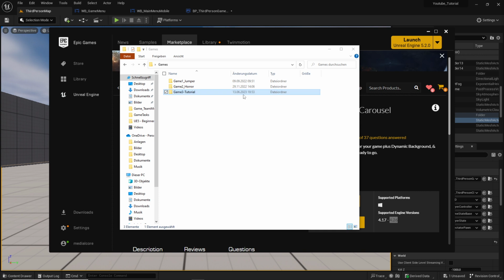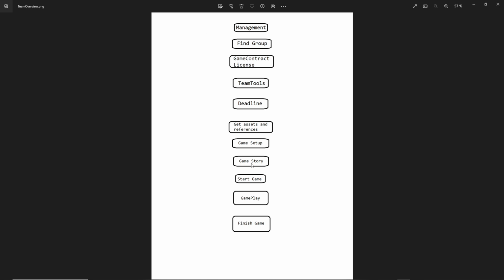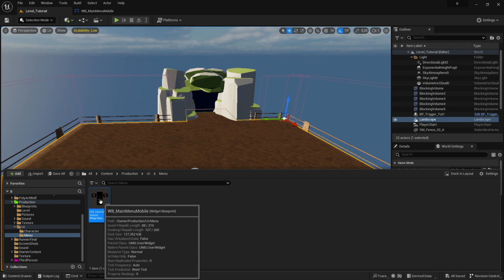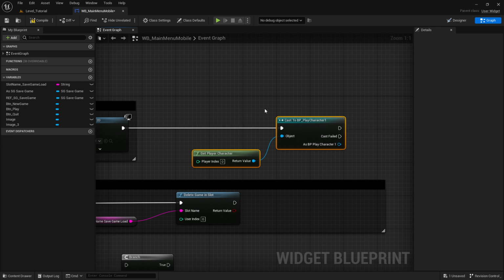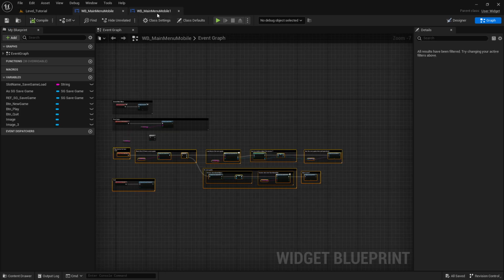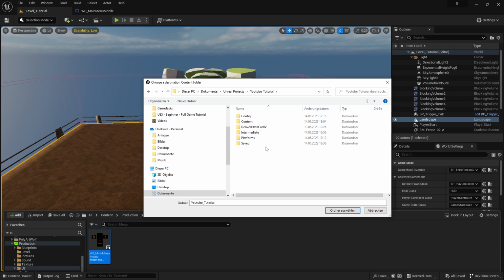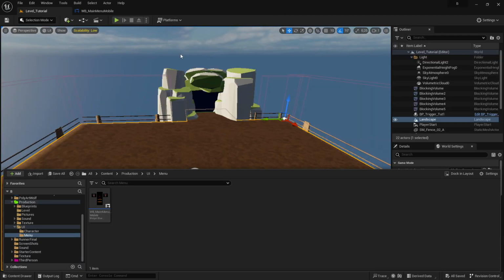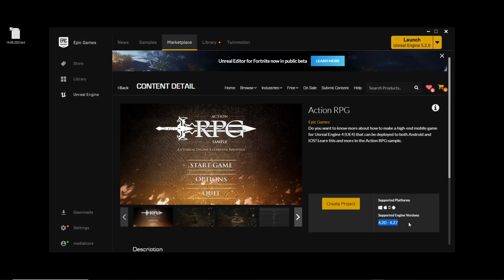UE5 - Tutorial #7 - Game Dev - Widget Premade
Hi,
here I talk about widgets premade.